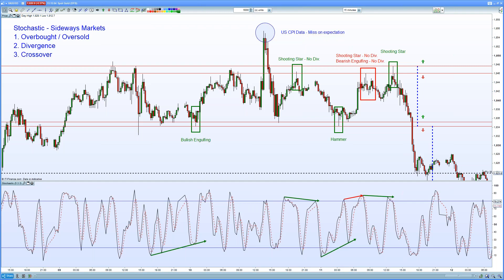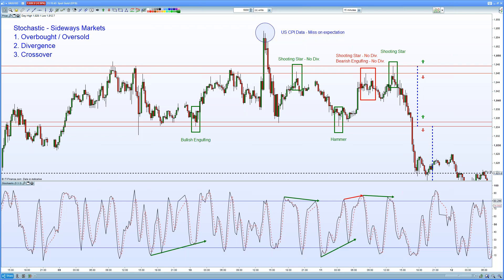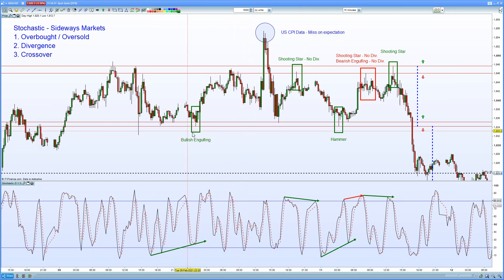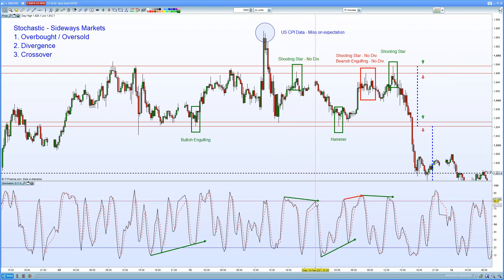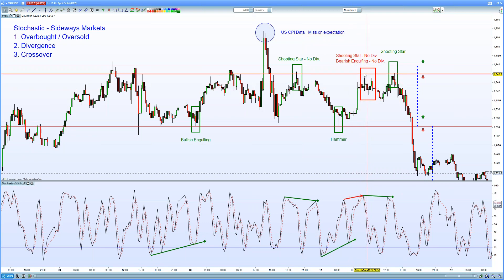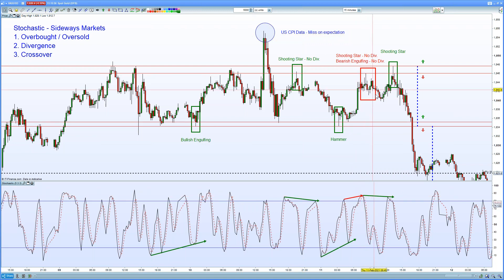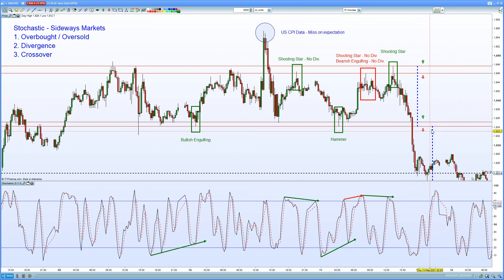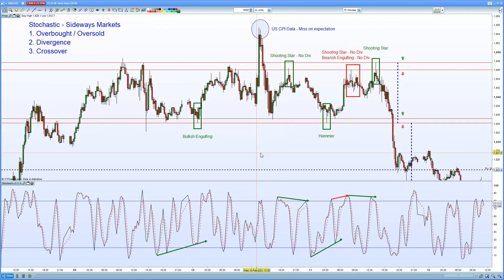WeeklyMarketInsight: February 12, 2021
As Indices cool off Stochastics provide clarity & excellent trading opportunities within a range-bound Gold market.

Visit Us:
30 Holborn,
Buchanan House, London,
EC1N 2HR